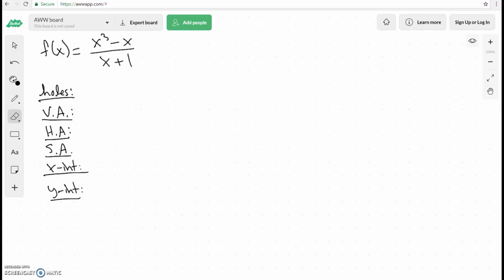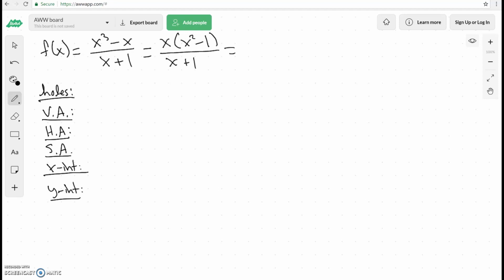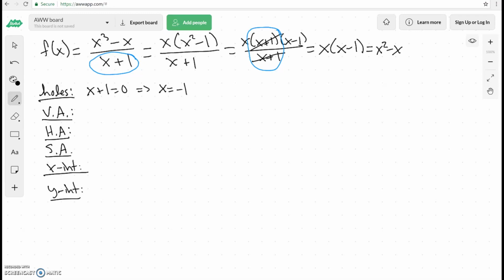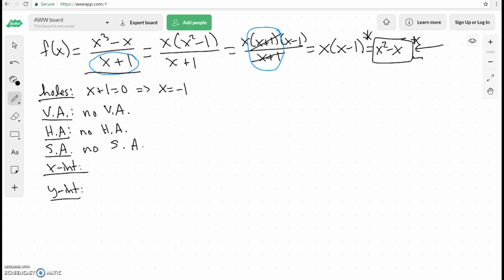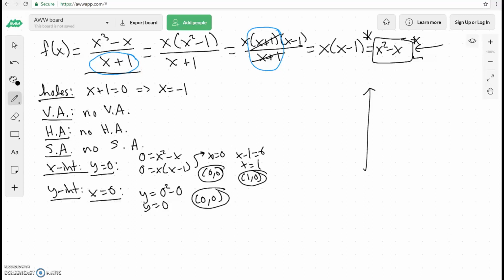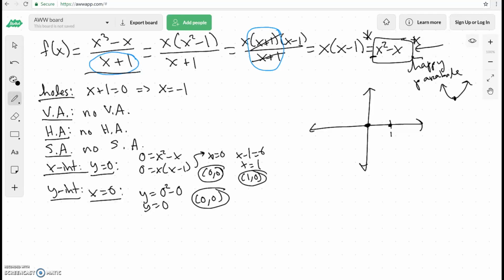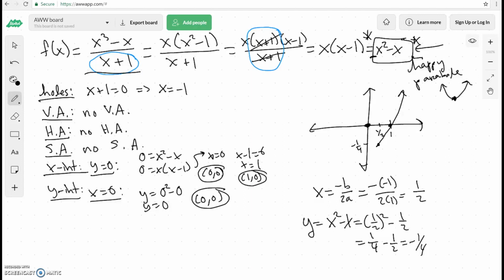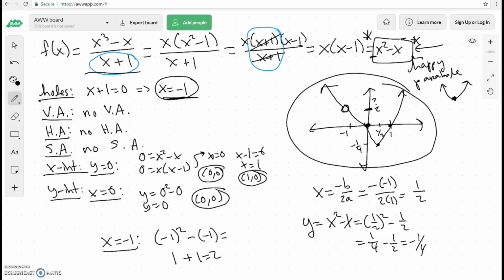Graphing Rationals: Holes in a Parabola